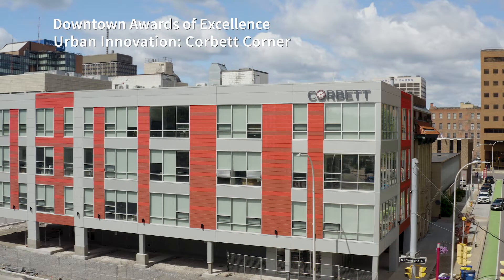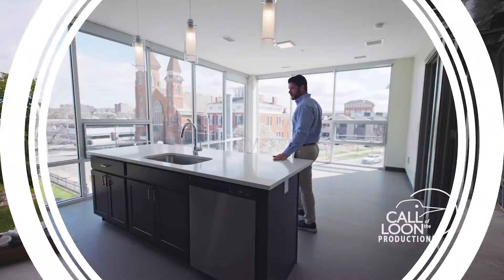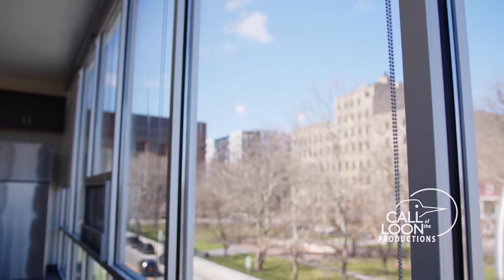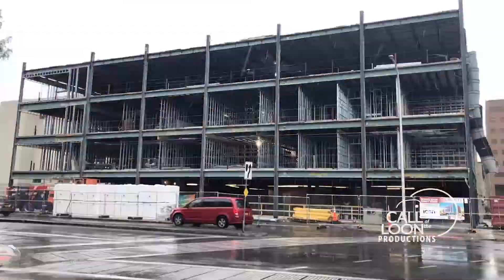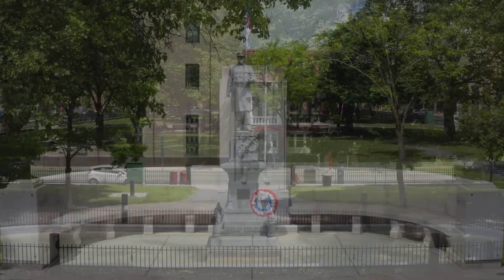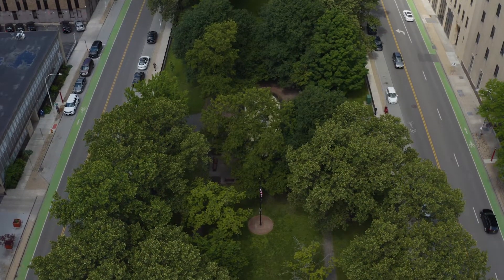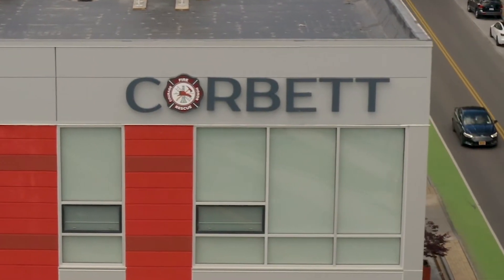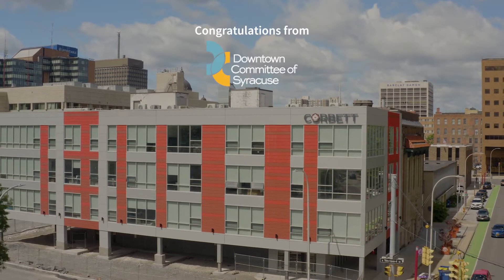Urban Innovation - Corbett Corner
The Urban Innovation Award is given for a successful, trail-blazing activity in a previously undeveloped area or facet of Downtown Syracuse. This year’s honoree is Corbett Corner.

The Icon Companies invested $4.7 million to transform the former vacant office building into a mixed-use building featuring 24 affordable apartments on the upper floors and a café retail space on the first floor.

The building was renamed Corbett Corner to recognize a three-generational Syracuse firefighter family. The building also overlooks and is located across from Fayette Firefighter’s Memorial Park.

The building now features a fresh new façade, which greets visitors at one of Downtown’s Eastern Gateways.

We are thrilled to recognize Corbett Corner and The Icon Companies with our Downtown Award of Excellence for Urban Innovation. Watch the video to learn more about the project from the perspective of Grazi Zazzara, President of The Icon Companies.

Thank you to Daylight Blue Media for producing the video for the Downtown Award of Excellence.